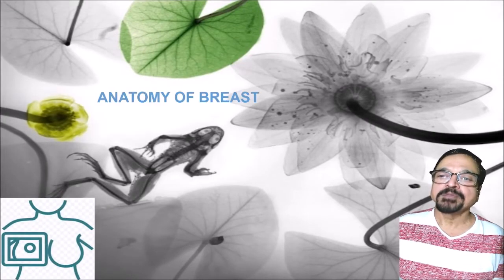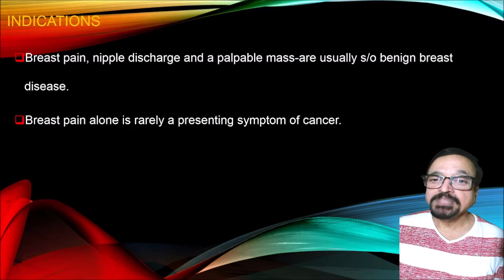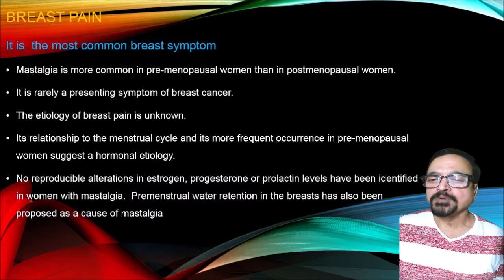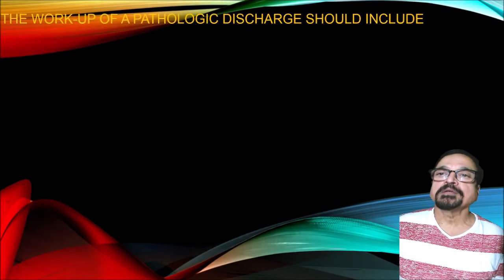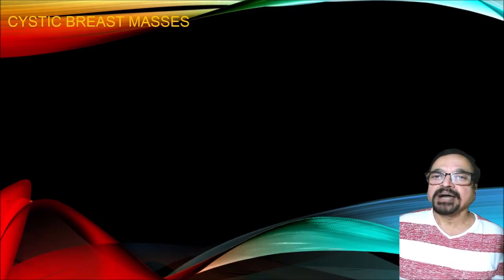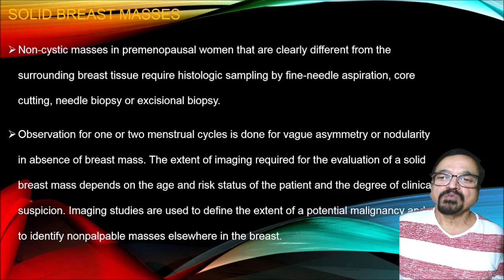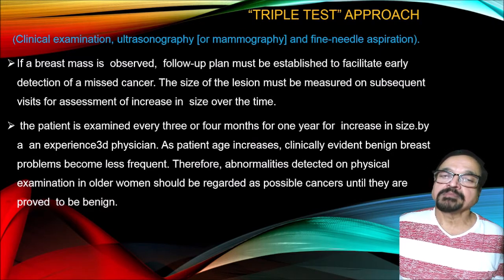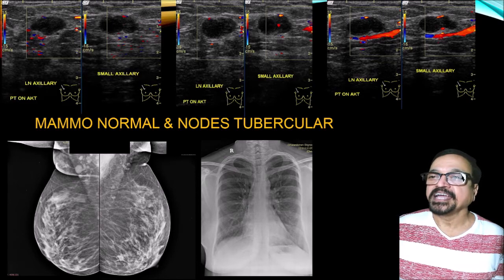TOPIC - MAMMOGRAPHY FOR CLINICIANS. LEARN RADIOLOGY WITH DR ANIL JOSHI SERIES.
MAMMOGRAPHY PLAYS AN  IMPORTANT ROLE IN THE DETECTION OF BREAST CANCER IN EARLY STAGE. PROGNOSIS AND OUTCOME OF MALIGNANCY DEPENDS IN WHICH STAGE  IT IS DETECTED ? .  IT IS A PROCEDURE DONE IN RADIO-DIAGNOSTIC DEPARTMENT.  CLINICIANS SHOULD BE AWARE OF ITS  TECHNIQUE, CORRELATION OF SYMPTOMS WITH MAMMOGRAPHIC FINDINGS SO ALSO REPORTING PATTERN, IN THIS LECTURE WE HAVE BRIEFLY COVERED COMMON  SYMPTOMS SO ALSO ABOUT IMPORTENCE OF   SCREENING MAMMOGRAPHY , WHEN IT IS TO BE STARTED ? ,  HOW MUCH  IS TIME SPACING ? , AT WHAT AGE  PATIENTS ARE SUBJECTED FOR IT ETC.